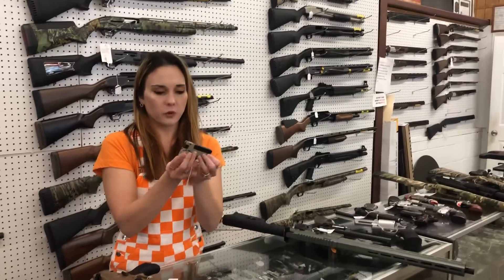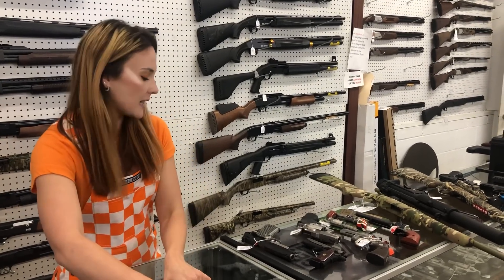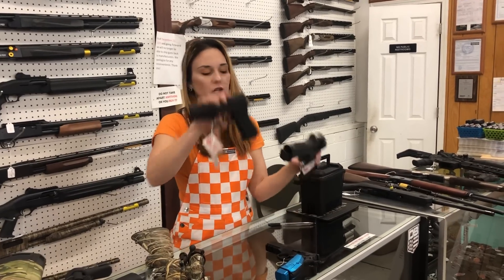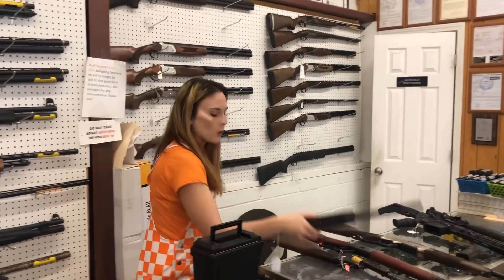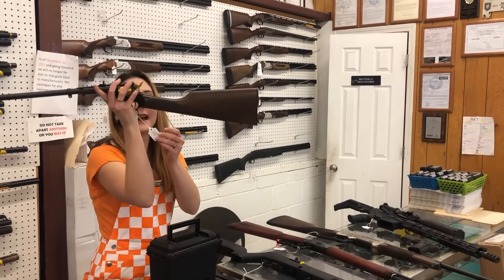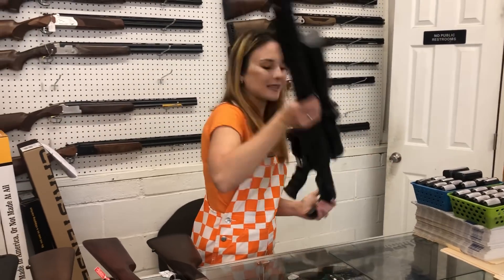•Do you have Bama fever?• 10/15/22 Exile Armory 256-613-8042.256-294-2409 . Weaver, AL